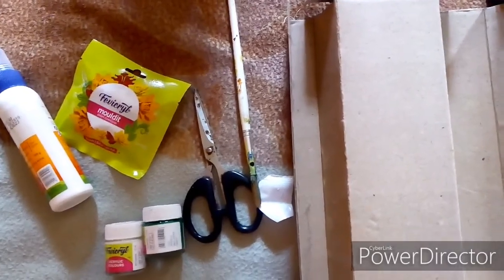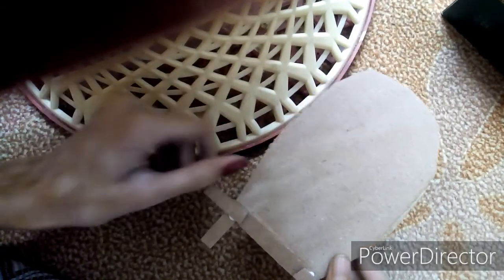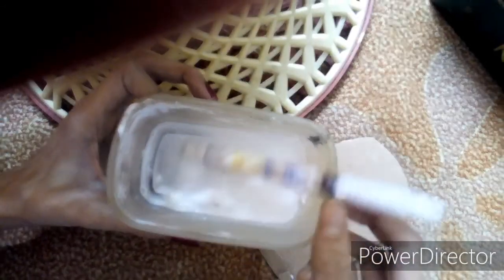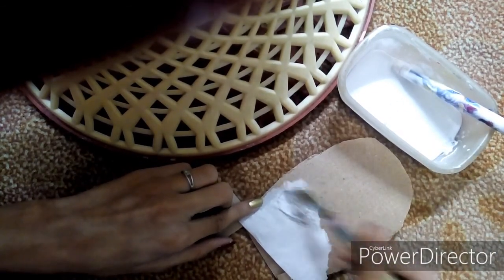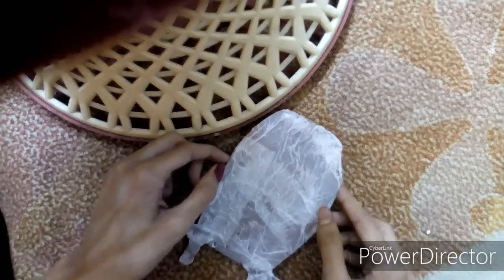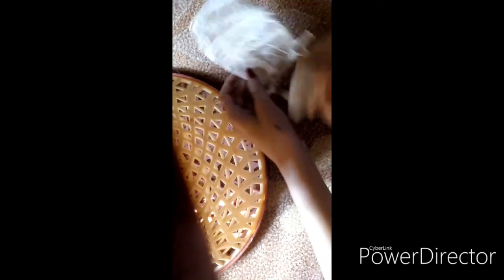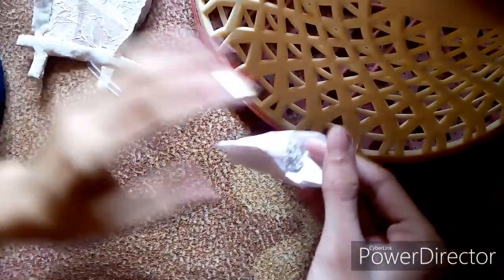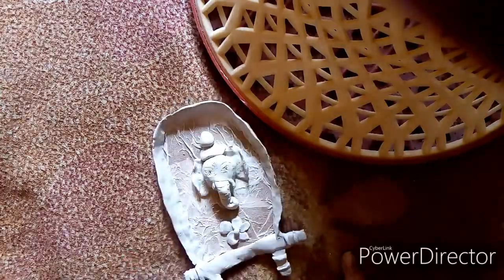Diy kulo Ganesh /Alisha Mandal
So check out the materials required for this art
Cardboard
Tissue paper
Shilpkar clay / Mouldit clay/ Air dry clay
Glue
Scissor
Paint (acrylic paint)
Paintbrush
Bye